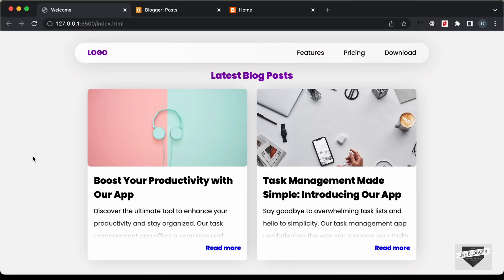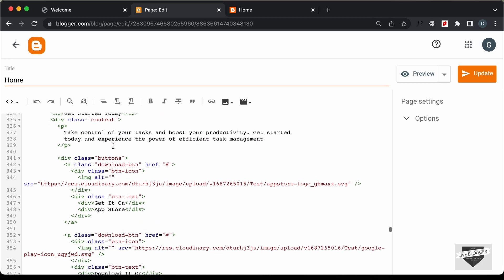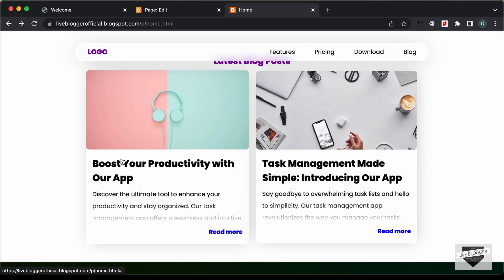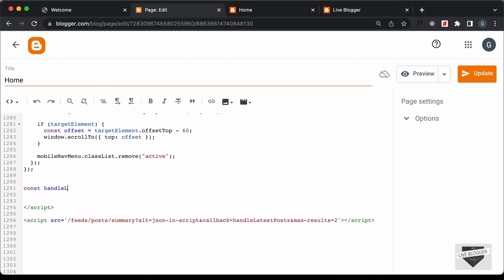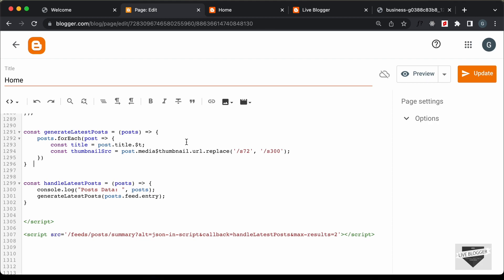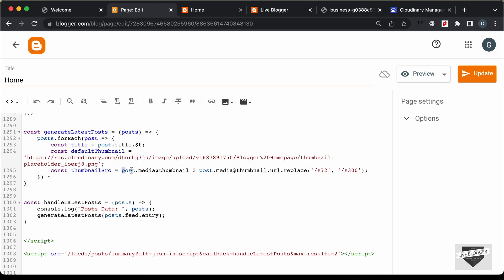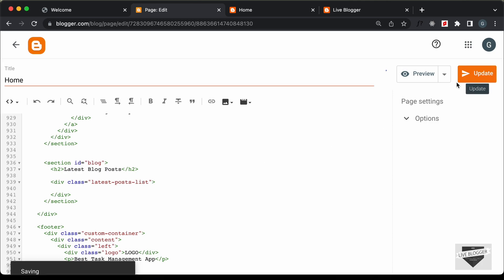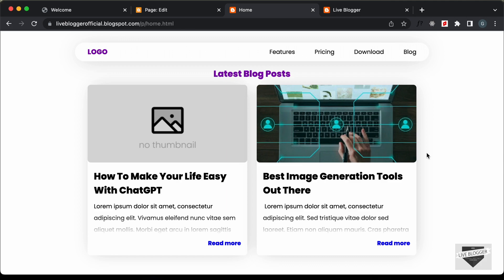Customize Blog Section In Blogger Homepage with HTML & CSS (Part 2)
In this video, I will show you how to a create a custom Blog section for your Blogger website. We will design it using HTML and CSS. In this video, we will write the Blogger custom theme code. I hope you find this useful.